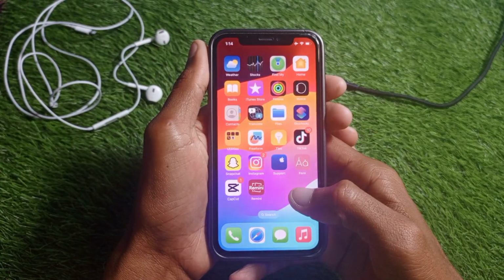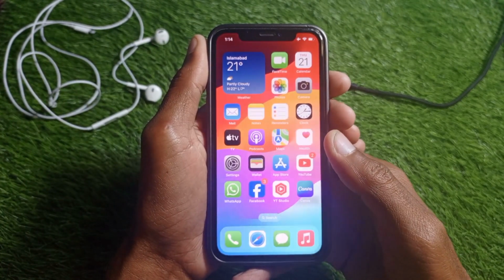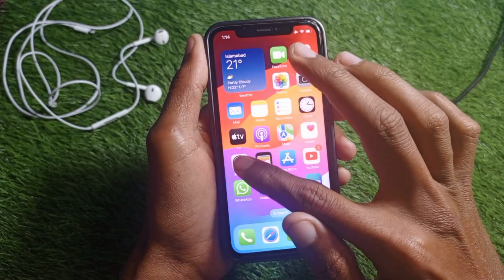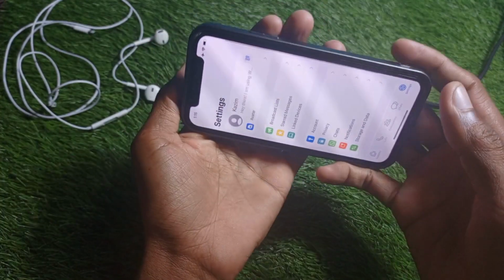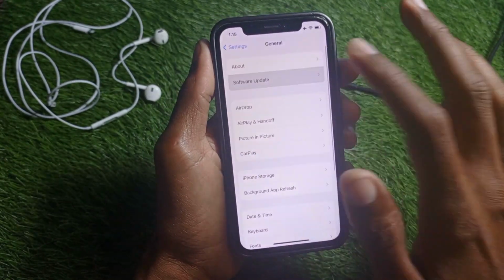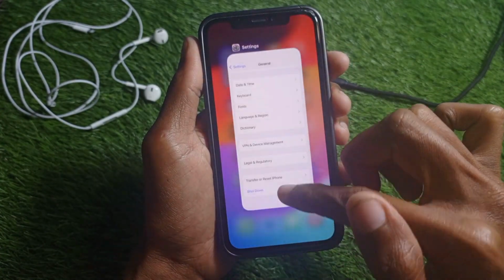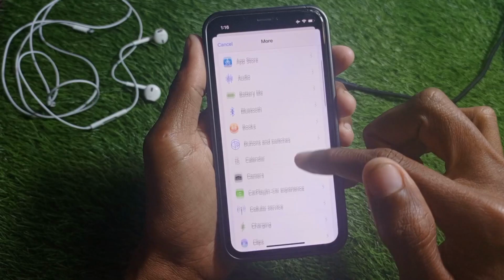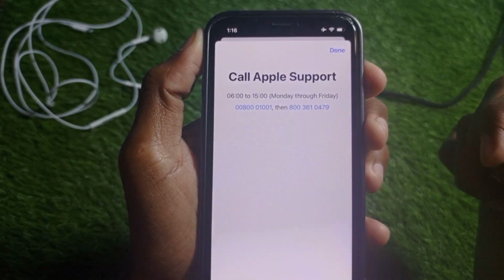How to fix Landscape Mode Not Working on iPhone | Landscape Mode Not Working in iOS 17 | 2024